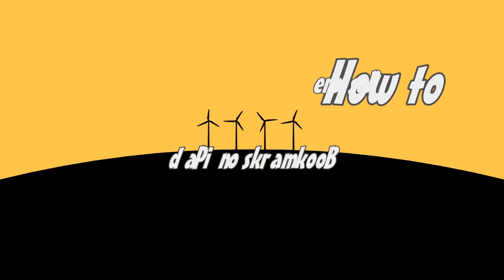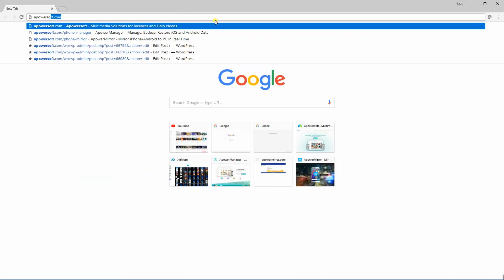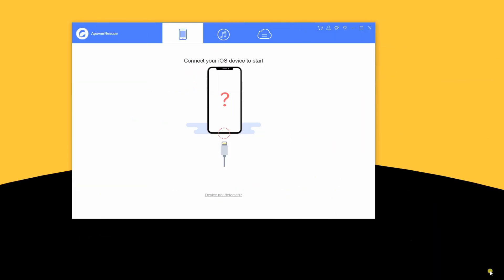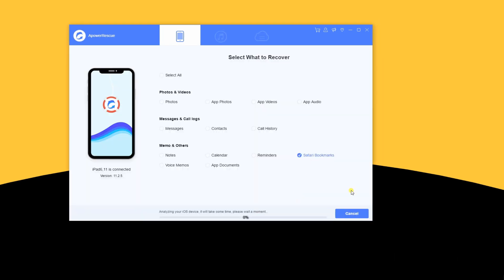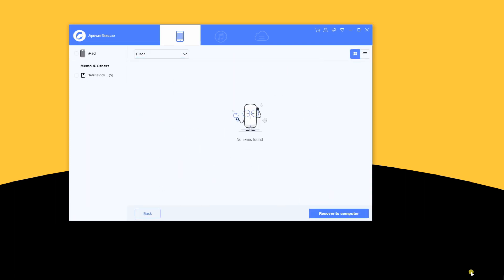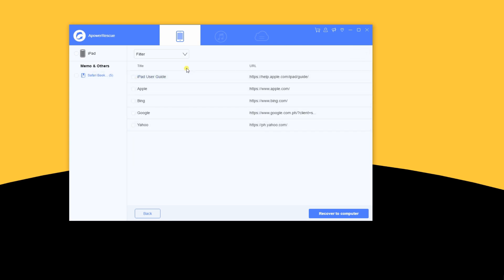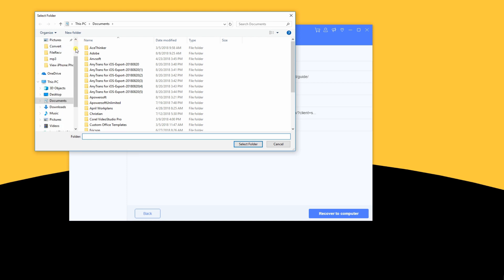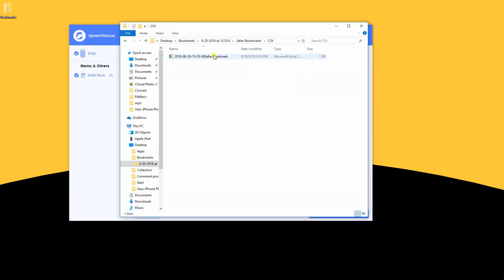How to Restore Bookmarks on iPad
If you accidentally deleted the bookmarks on your iPad, don't panic! Here's a wonderful program that can help you recover the bookmarks. Have a try!